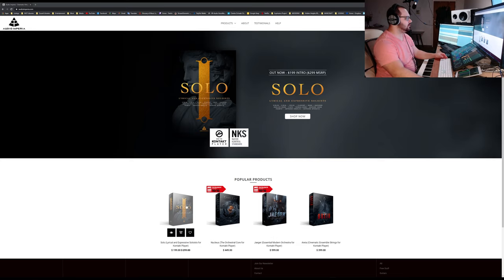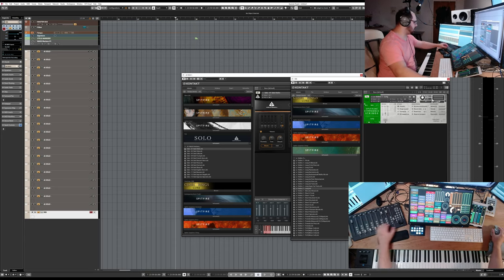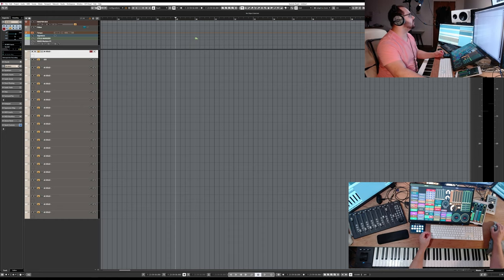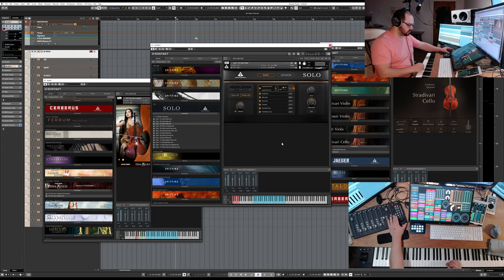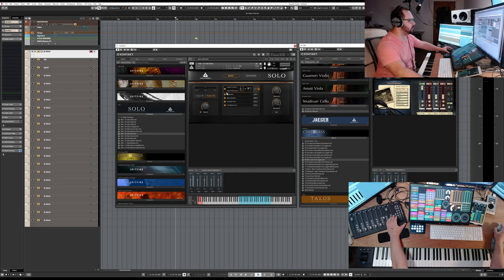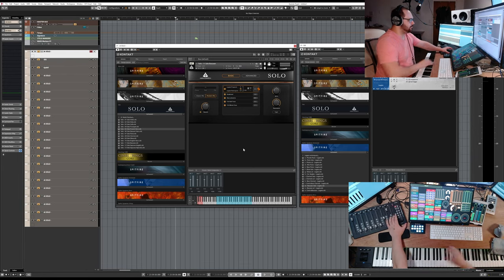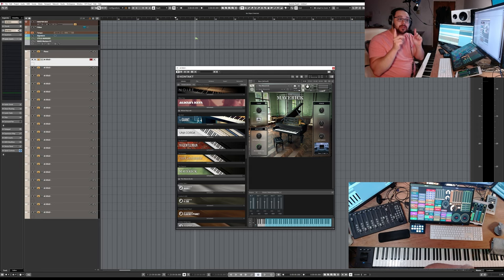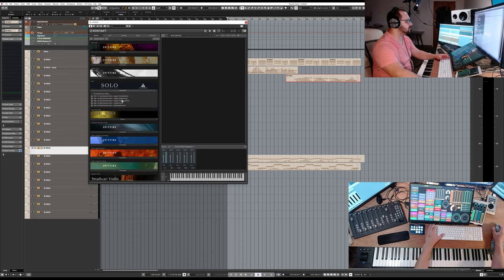Night Session With VIs E9 - Audio Imperia SOLO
Welcome to this Night Session With VIs, episode 9.
Today we are having a first look at the newest from Audio Imperia: SOLO.

Let me know what you guys think of this library in the comment section!

lorenzoemanuelcomposer